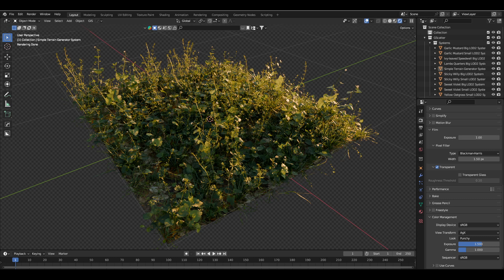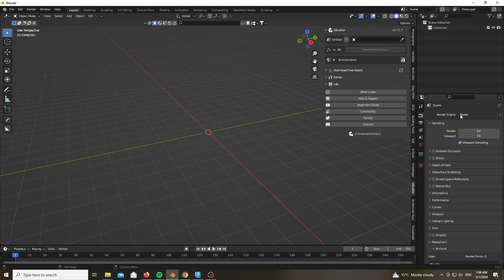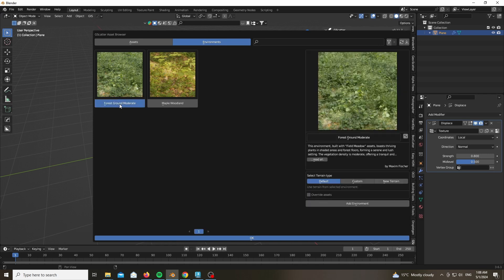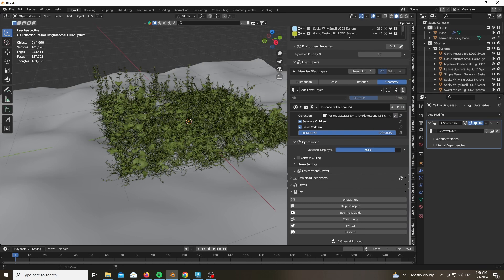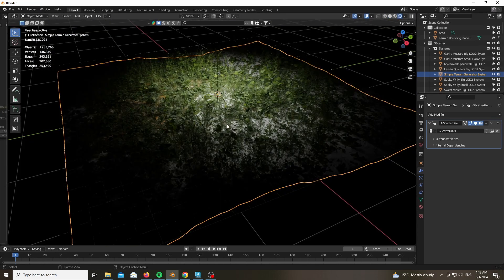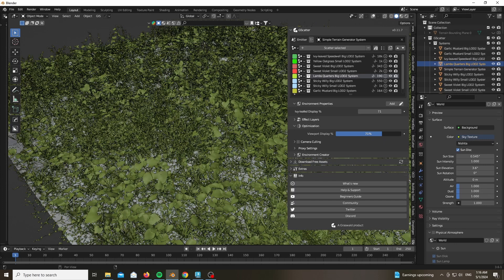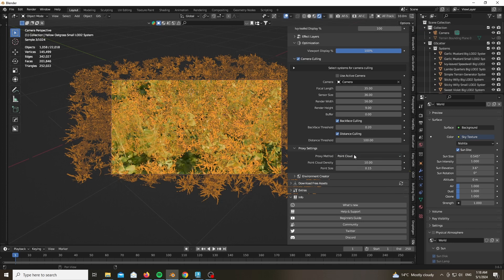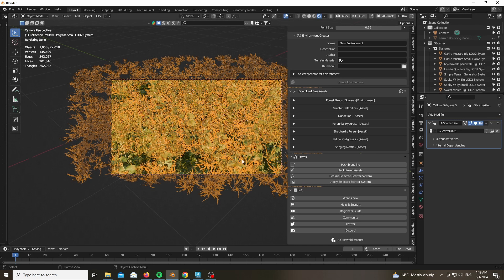The Best FREE Photoreal Blender Grass Assets (seriously)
Great vegetation is key when making most sorts of environments. But often times good assets come at a higher price. But in this case, you get the BEST grass and weed assets for FREE.
Resources below :
Resources :
Timecodes :
0:00 - Intro
0:34 - Getting the addon and assets
2:38 - Scattering
5:00 - Geometry nodes
5:35 : More of the Addon
9:40 - Outro